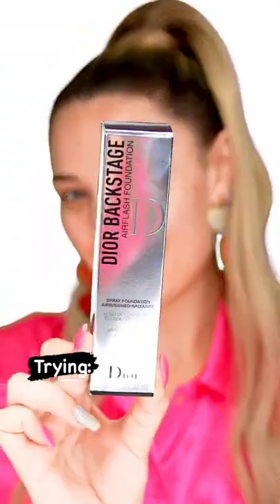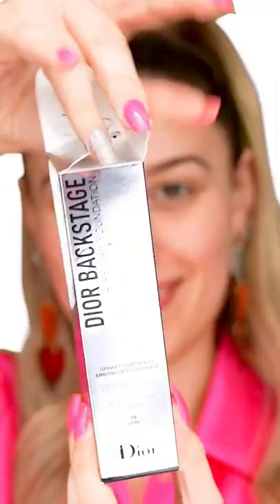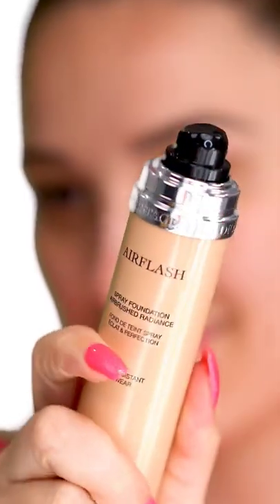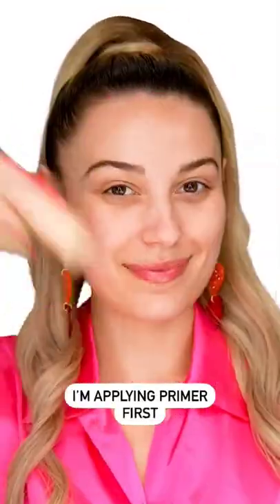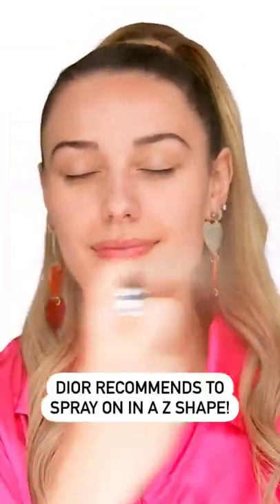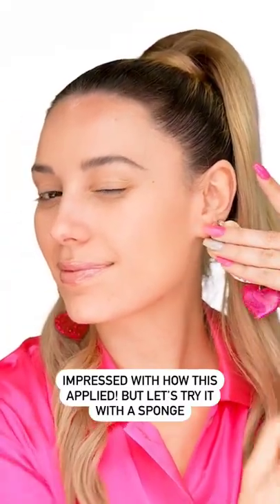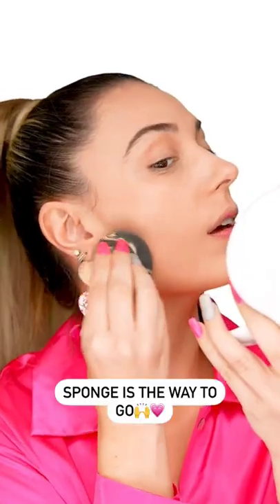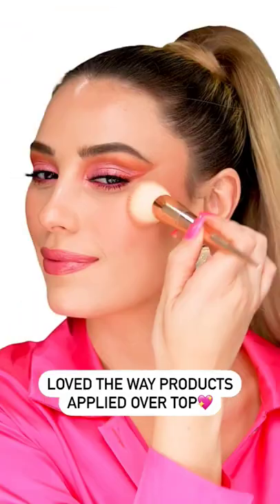trying spray foundation 🤩